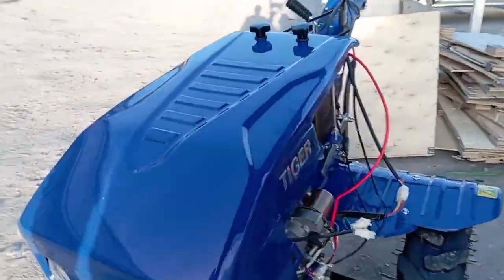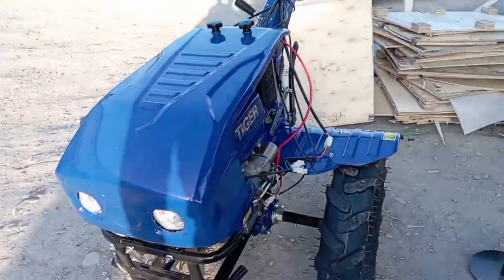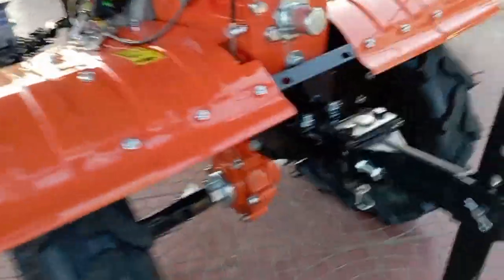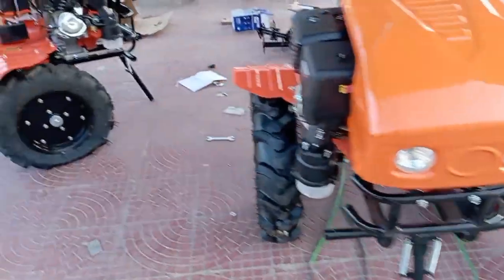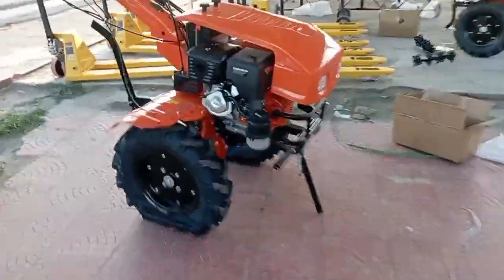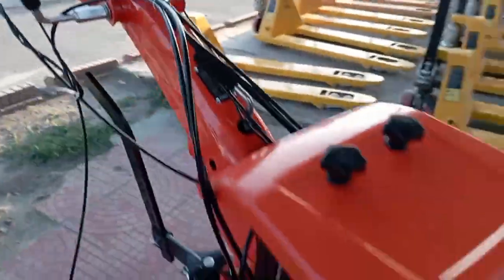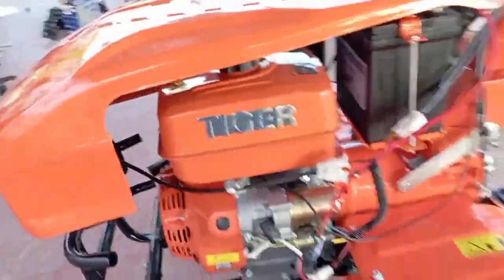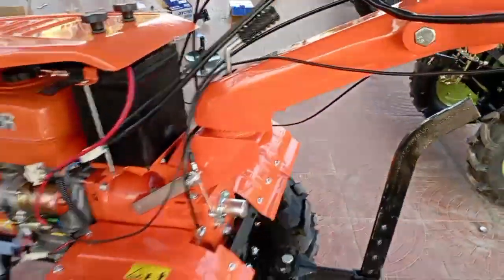ajoyib narxlarda sotiladi 882051424 kanalga obuna boling